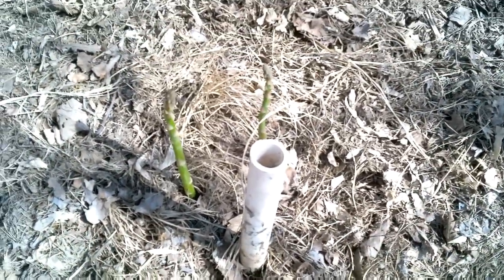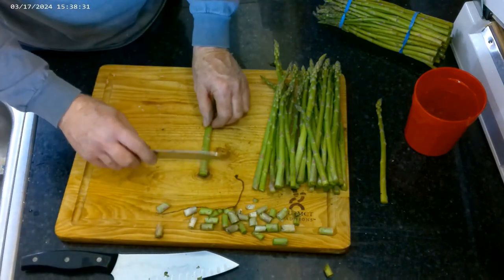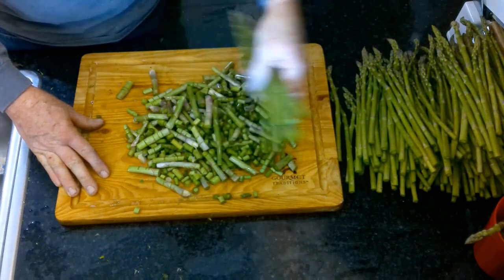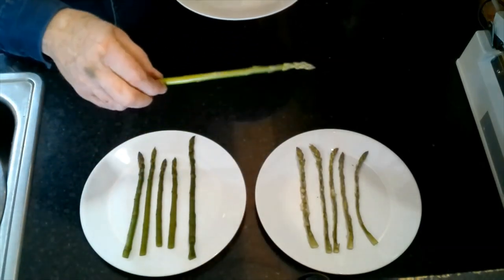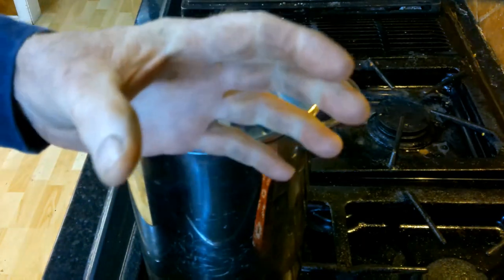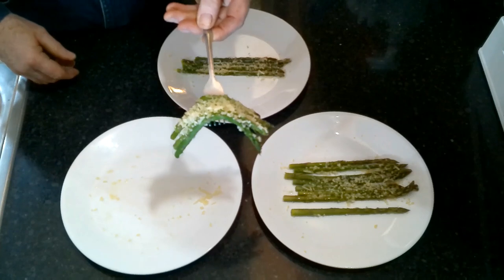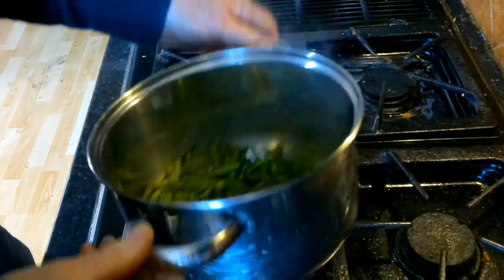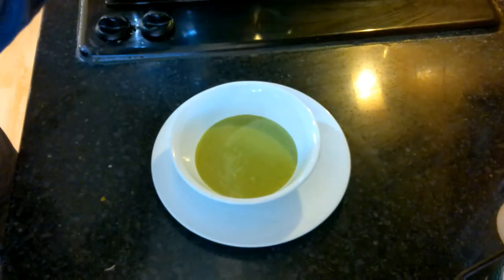Freeze Dried Asparagus with recipes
Freeze drying asparagus methods and options.